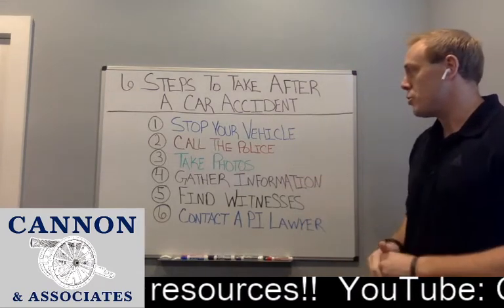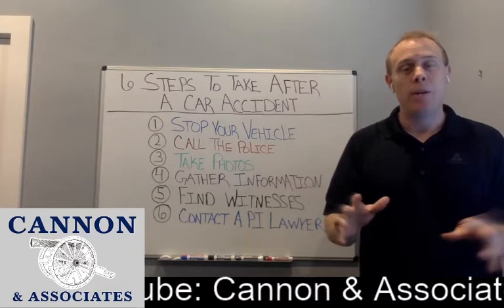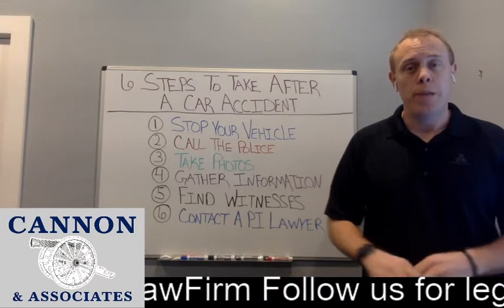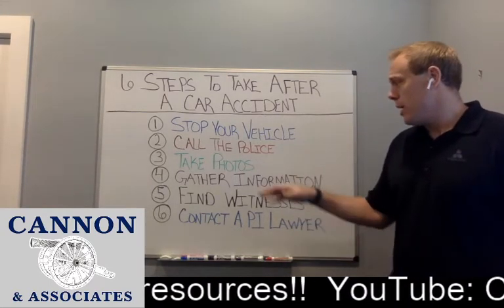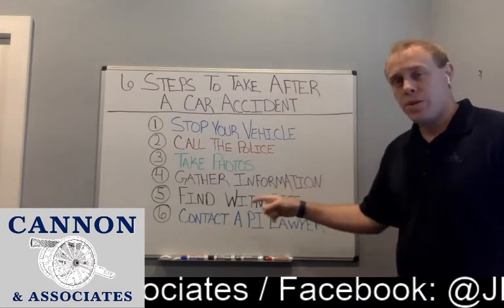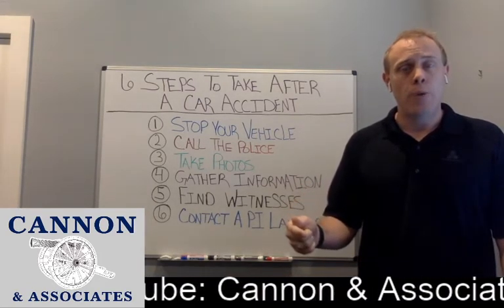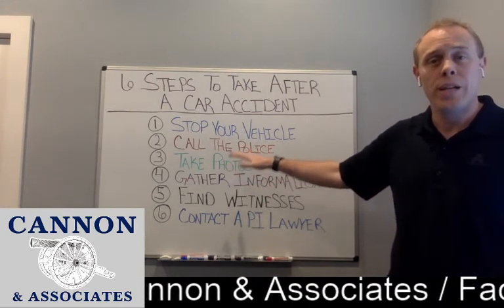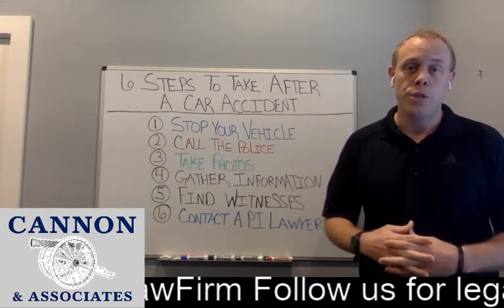6 Steps to Take After a Car Accident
John Cannon, Fierce Advocate for Families and Freedom, explains the steps you should take after a car accident to protect your personal injury claim and protect your health. The steps include: stop your vehicle, call the police, take photos, gather information, find witnesses, and Contact a Personal Injury Lawyer.

John answers questions asked by many car accident victims, including: what to do at the accident scene? Should I call police? Can I take photographs?  Can I speak to witnesses to the accident? What should I tell police after my car accident? Do I need a car accident attorney? And much more!! Had an accident? Follow John Cannon for more helpful videos!

Cannon & Associates
1425 South Fretz Avenue
Edmond, OK 73003